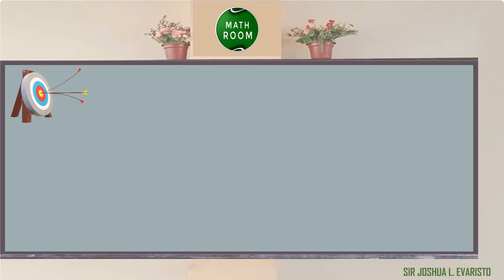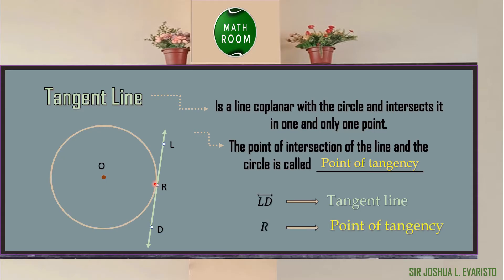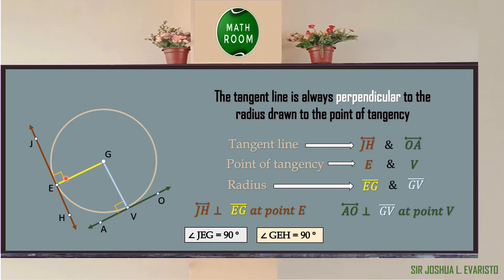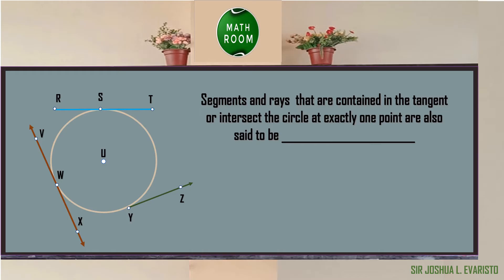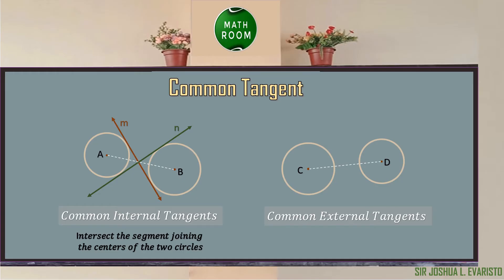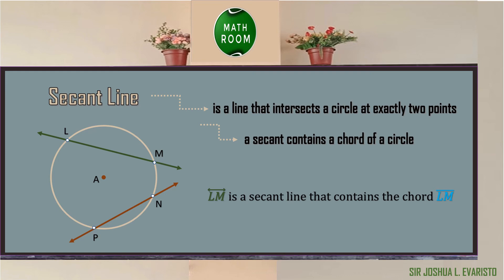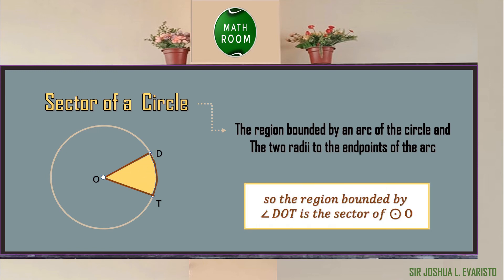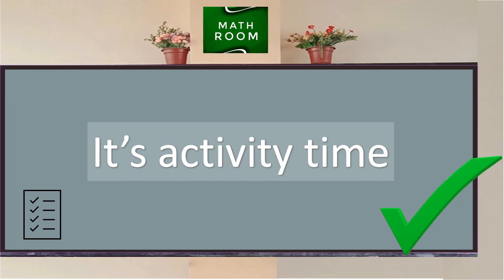2nd Quarter Grade 10 Math -( Lesson 5) Illustrating Secant, Tangent, Sector and Segment of a Circle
Link for activity no 5